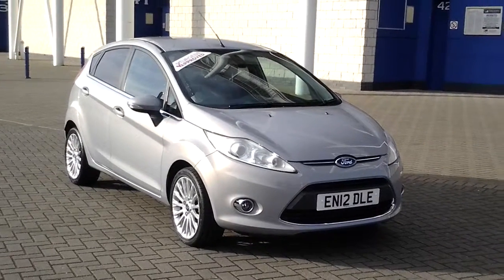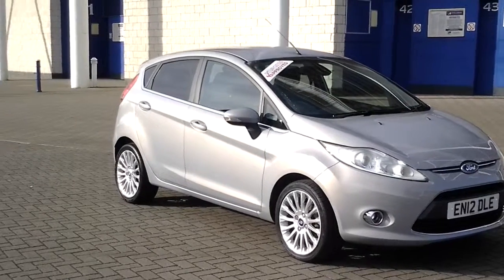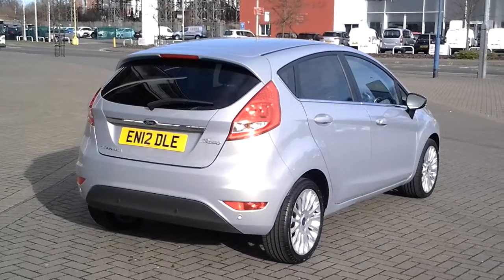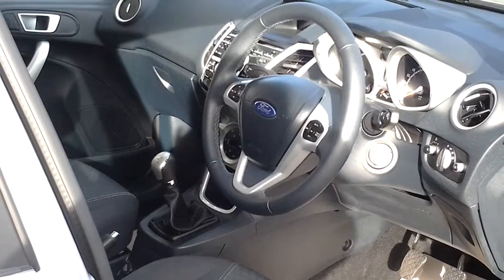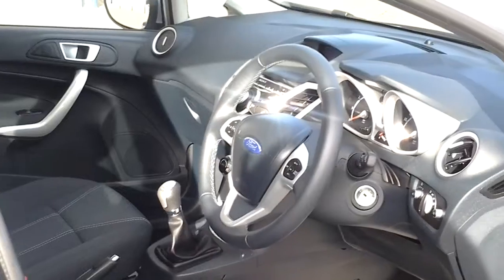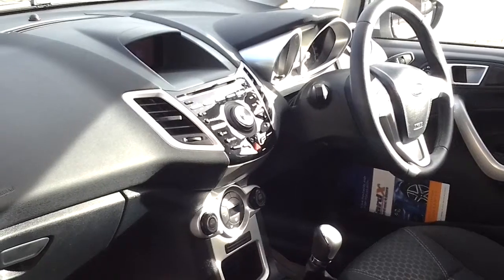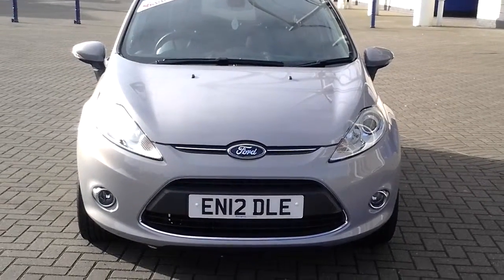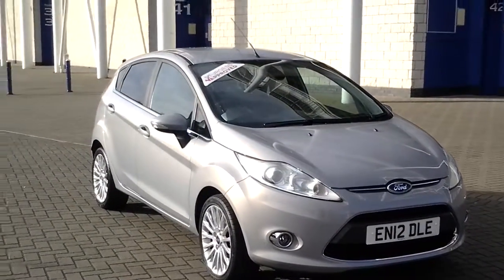used ford fiesta 1.4 titanium 5dr EN12DLE £10,000 Sturgess Hyundai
7986 Miles,Air con,Alloy wheels,Heated screen